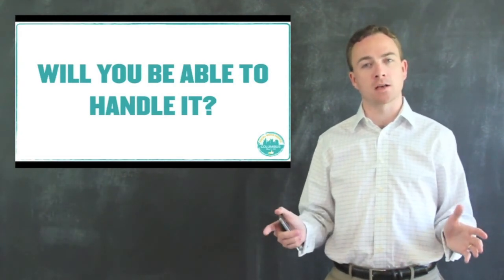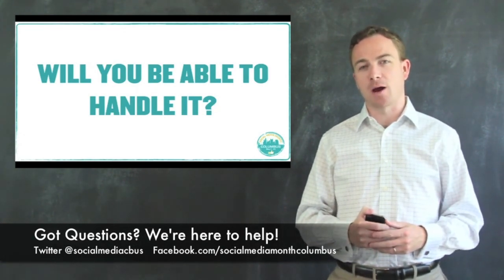Social Media Month Columbus - How to set Social Media Goals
In the first video of the month, Barry Chandler looks at ways for you to create a goal for your social media efforts in order to be able to measure the effectiveness of your campaigns.